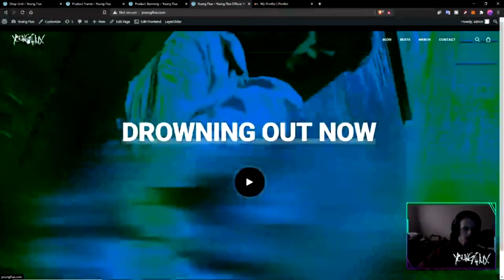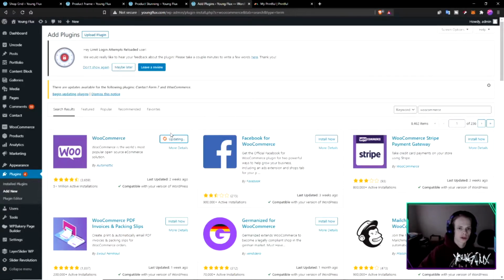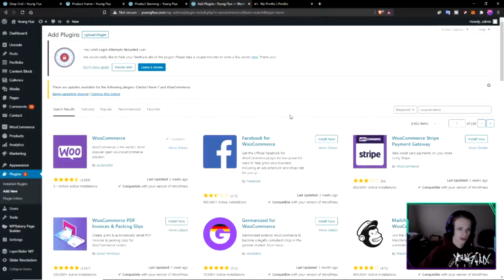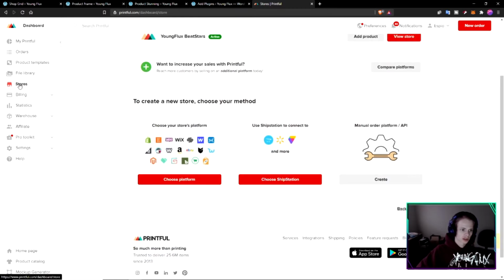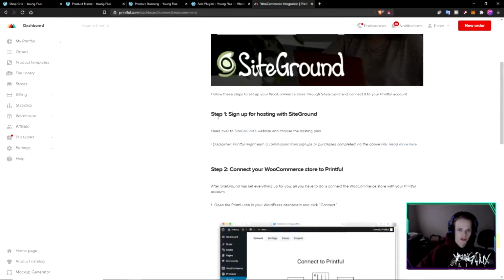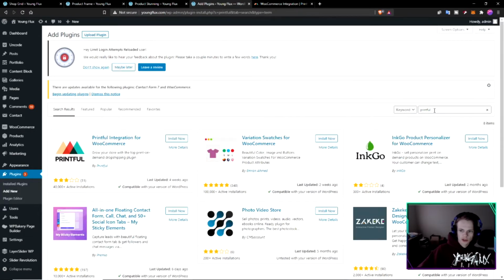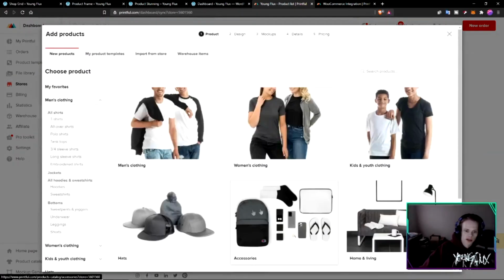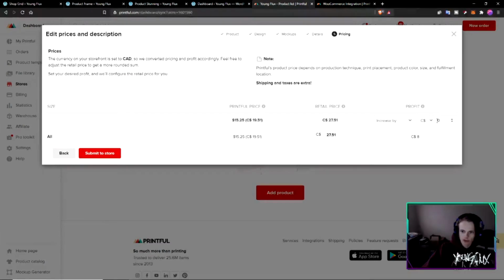How to setup a Store on your Wordpress Website with Woocommerce / Printful (Wordpress for Beginners)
In this video we take you through the process of setting up a store on your Wordpress site.

Don't have the time to setup or maintain your Wordpress website yourself?